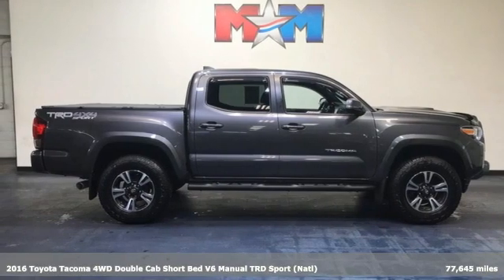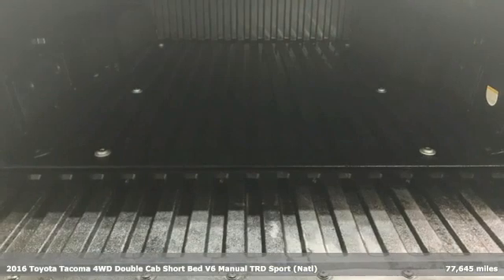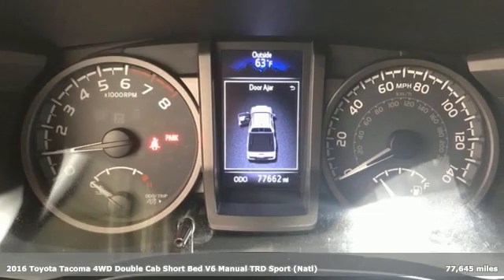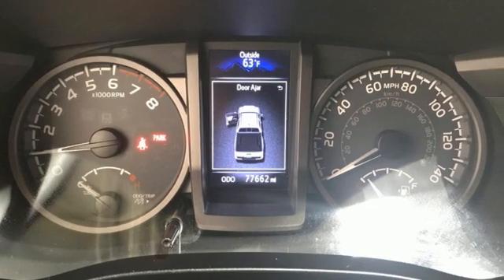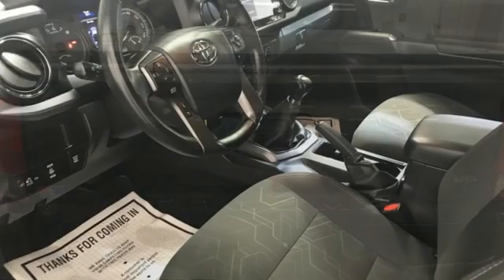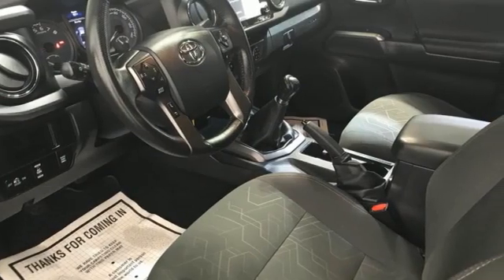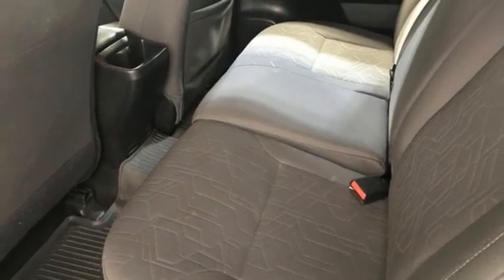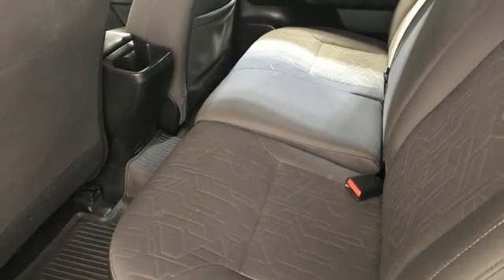Used 2016 Toyota Tacoma Christiansburg VA Blacksburg, VA TY211717A - SOLD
Year: 2016
Make: Toyota
Model: Tacoma
Trim: Crew Cab Pickup
Engine: 3.5L V6 Cylinder Engine
Transmission: MANUAL
Color: Magnetic Gray Metallic
Interior: Graphite w/Gun Metal
Mileage: 77645
Stock #: TY211717A
VIN: 5TFCZ5AN1GX006465
Great Shape. NAV, CD Player, Bluetooth, iPod/MP3 Input, Smart Device Integration, Keyless Start, Brake Actuated Limited Slip Differential, TOWING PACKAGE, HARD TRI-FOLD TONNEAU COVER, 5 BLACK OVAL TUBE STEPS, Back-Up Camera AND MORE!br /br /KEY FEATURES INCLUDEbr /Navigation, 4x4, Back-Up Camera, iPod/MP3 Input, Bluetooth, CD Player, Aluminum Wheels, Keyless Start, Smart Device Integration, Brake Actuated Limited Slip Differential MP3 Player, Satellite Radio, Keyless Entry, Privacy Glass, Steering Wheel Controls. br /br /OPTION PACKAGESbr /TOWING PACKAGE, HARD TRI-FOLD TONNEAU COVER: lockable, water resistant and folds to the cab for bed access, 5 BLACK OVAL TUBE STEPS. Toyota TRD Sport with Magnetic Gray Metallic exterior and Graphite w/Gun Metal interior features a V6 Cylinder Engine with 278 HP at 6000 RPM*. br /br /EXPERTS RAVEbr /KBB.com's review says The Toyota Tacoma is highly versatile, with proven off-road capability and the best payload capacity in its class.. br /br /OUR OFFERINGSbr /At Shelor Motor Mile we have a price and payment to fit any budget. Our big selection means even bigger savings! Need extra spending money? Shelor wants your vehicle, and we're paying top dollar! br /br /Tax DMV Fees & $597 processing fee are not included in vehicle prices shown and must be paid by the purchaser. Vehicle information and equipment is based off standard equipment as decoded from VIN and may vary from vehicle to vehicle.br /